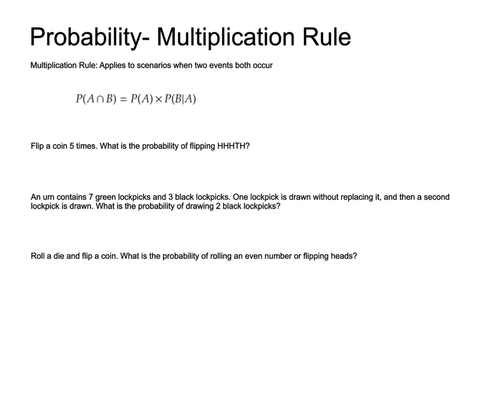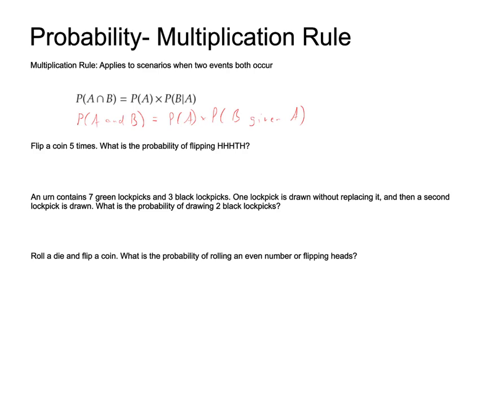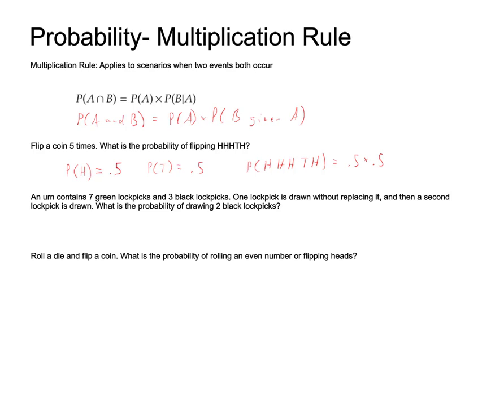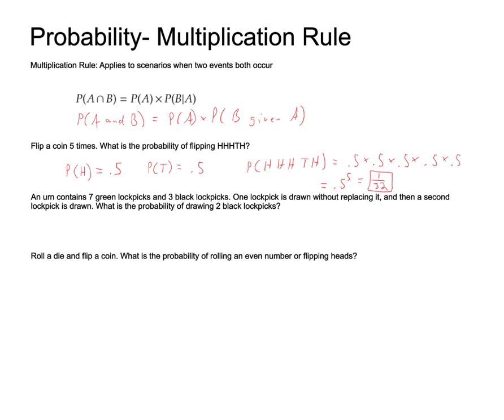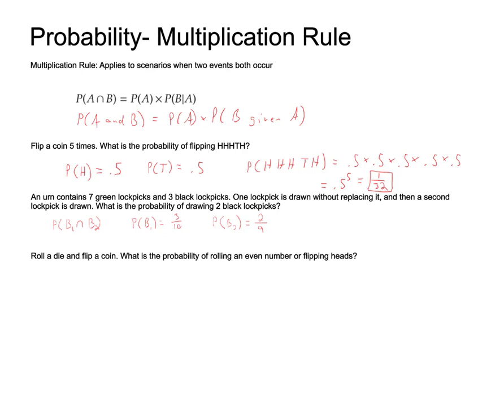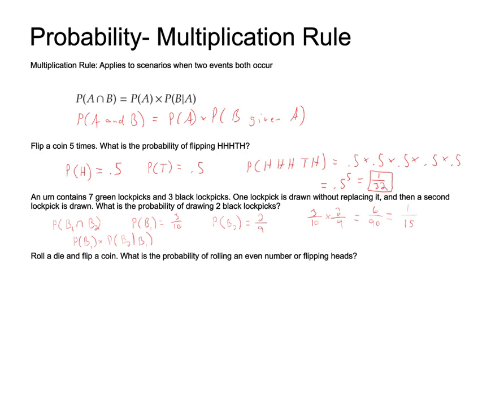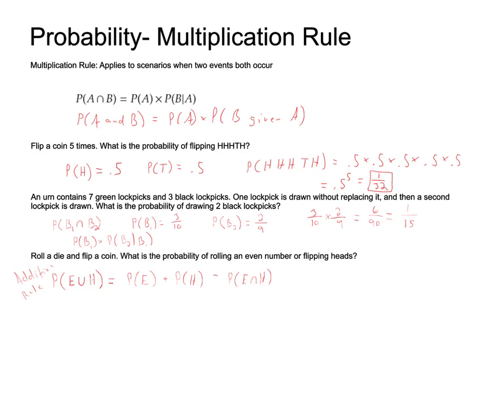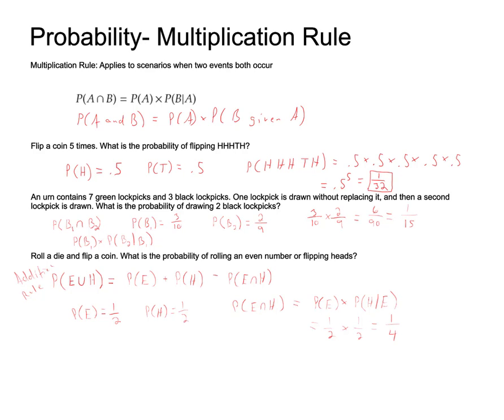Free Test Prep Online: ACT Math Statistics 8 Probability Multiplication Rule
Learn about the multiplication rule of probability and how it may be tested on the ACT Math exam.